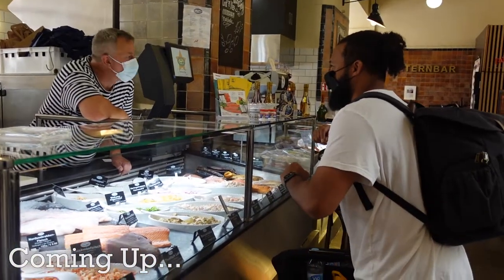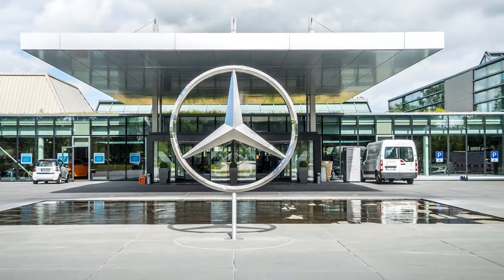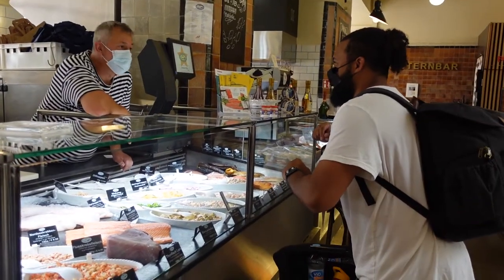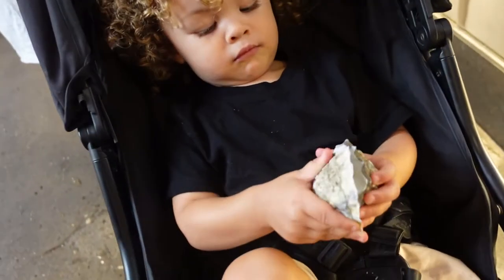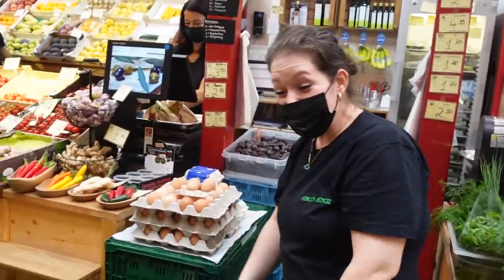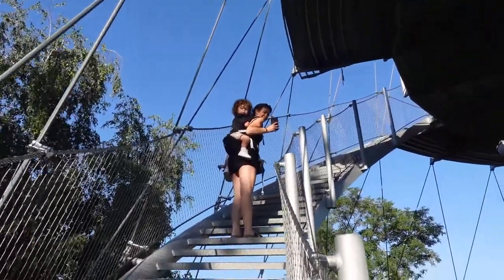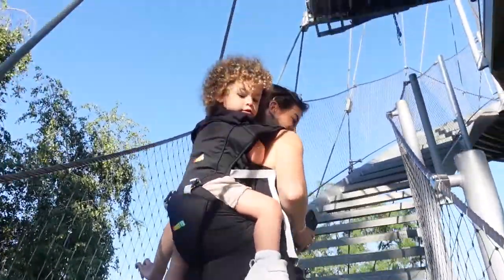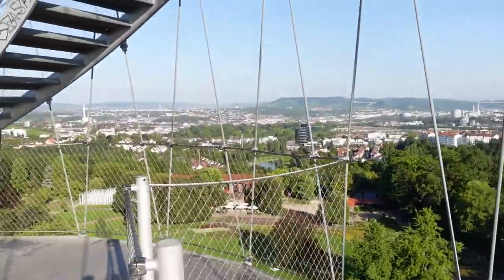Why are German people like this? | Stuttgart Germany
Stuttgart, Germany was our fifth city and fourth country we've travelled to so far this month. To our surprise, the german people were the friendliest people I think we've ever met. Thank you Stuttgart, Germany for an amazing, eye opening experience. Travelling is all about broadening your horizon and Stuttgart and the German people definitely did that for us on this trip. We will definitely be returning to Stuttgart Germany and recommending it to everyone.

00:00 Coming Up
00:10 Intro
00:35 Good morning Stuttgart Germany
01:30 German Architecture
02:45 Markethalle Stuttgart
06:00 Schlossplatz
08:24 Killesbergpark
09:25 Killesberg Tower
11:48 PFS Score

Eleise, Lawrence and our baby boy Nyh, a mixed race family from the UK going travelling around the world, Part-Time!...What do we mean by that? Spending a month at home in the UK working on our business, then the next month travelling abroad. and repeat - We also have our toddler in tow! Crazy? Maybe.

We would love to inspire others who want to travel, but also have commitments at home! Follow our journey and join the adventure with us!